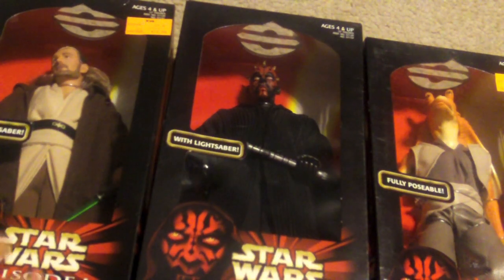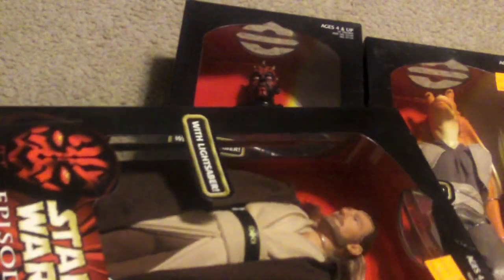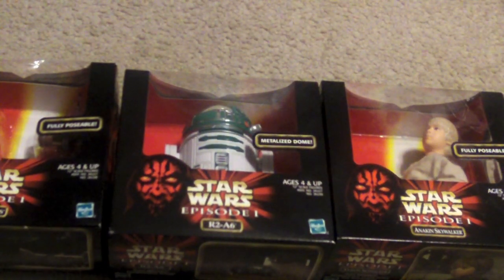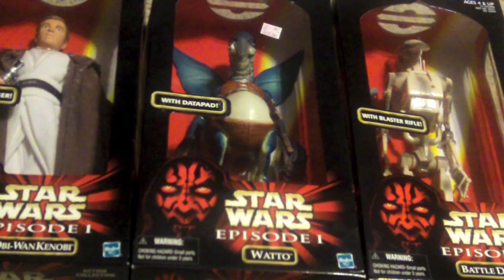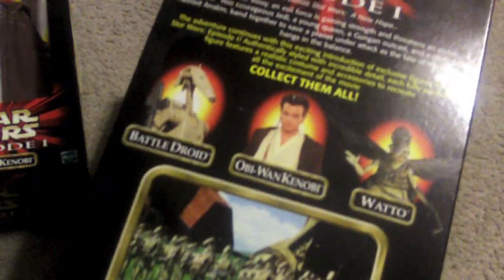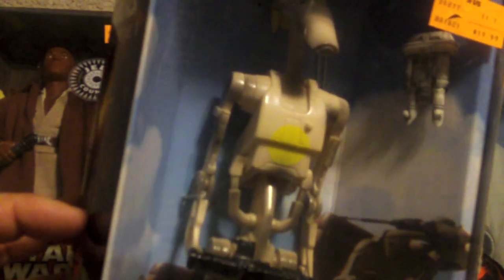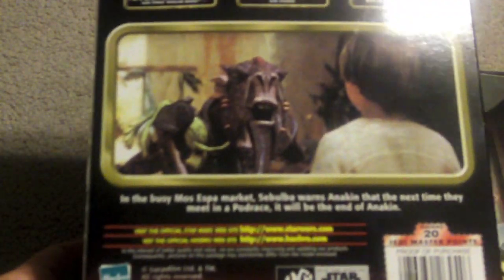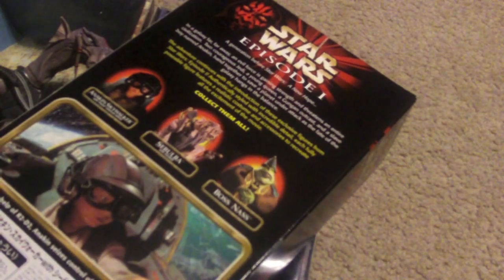Star Wars Episode I 12" Action Collection Review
This is a review over Hasbro's Episode I Action Collection line.  This review does not include the Queen Amidala line, the electronic 12" figures, or the exclusive Episode 12" figures.